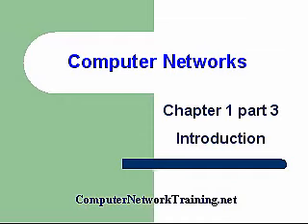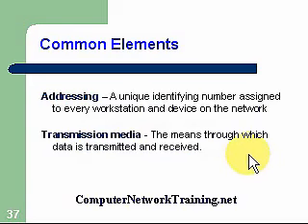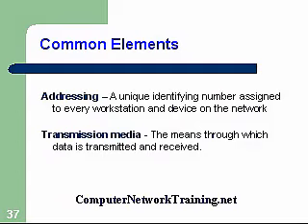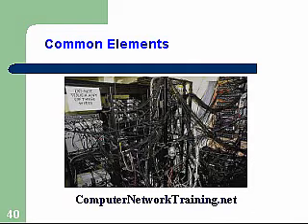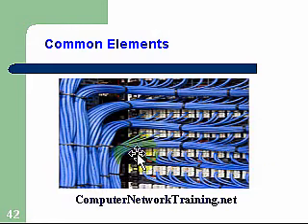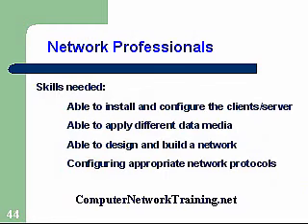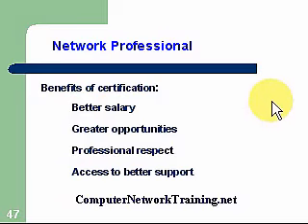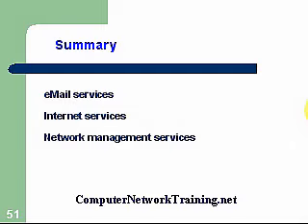Computer Network Training Course 1 3 Cetifications